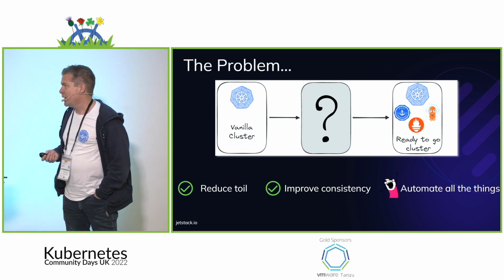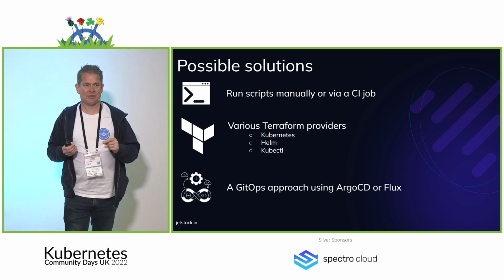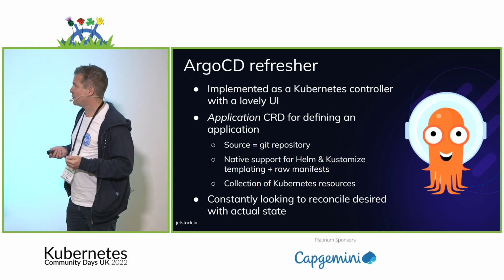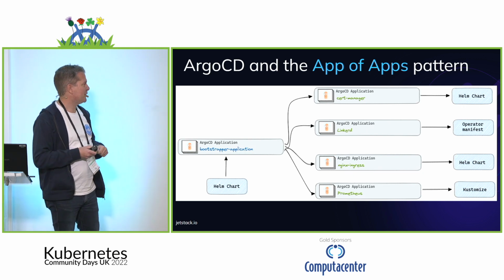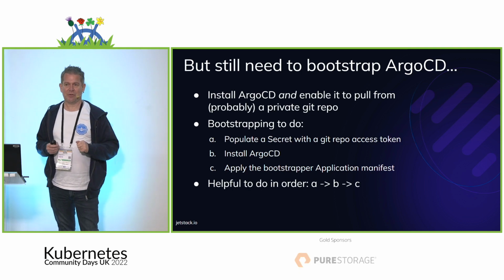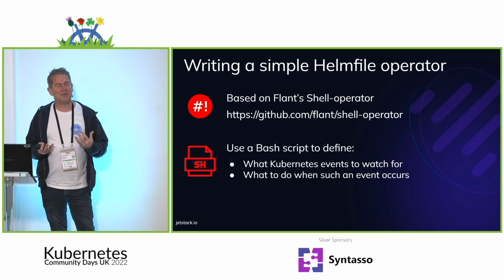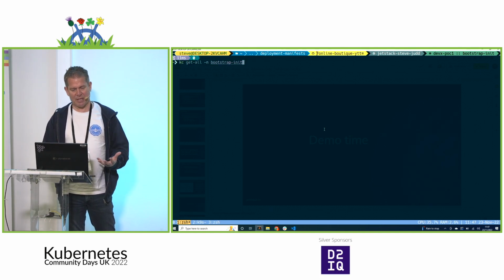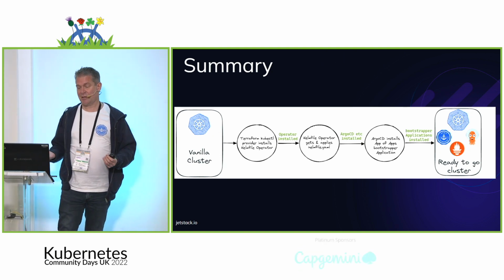ArgoCD and a Helmfile Operator walk into a bar: a guide to declarative bootstrapping | Steve Judd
Much progress has been made to make it simpler to provision Kubernetes clusters; a positive consequence of this is the increasing willingness of engineering teams to create/destroy clusters as needed. However, the next stage - installing the desired set of cluster add-ons in a consistent manner is a fairly manual process for most teams. This situation leads to delays in the provisioning process and inconsistent cluster configuration. This talk explains how to address these problems by showing how a newly provisioned cluster can be bootstrapped with the required set of add-ons and configuration in a consistent & automated manner using a declarative approach and open source tooling such as ArgoCD, Helmfile and a custom built Helmfile Operator